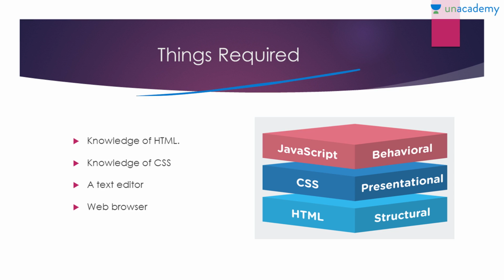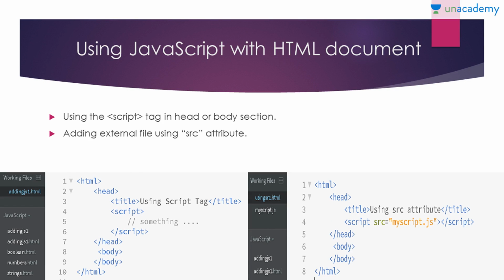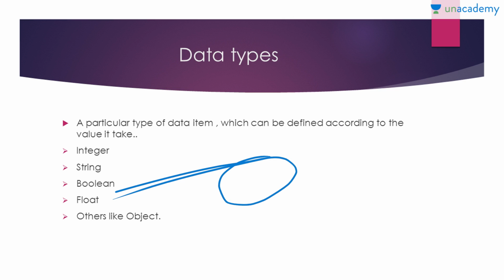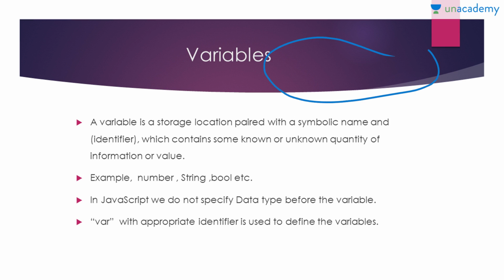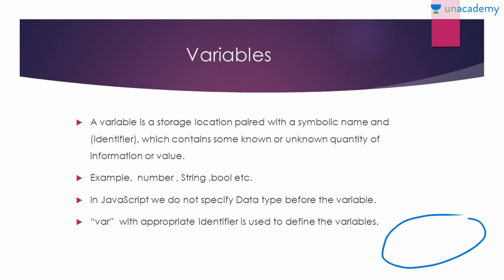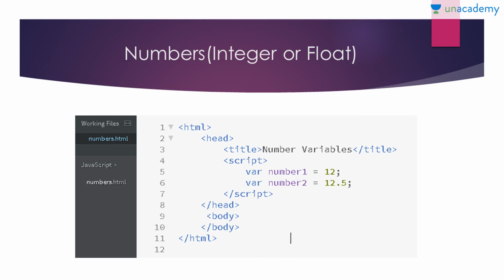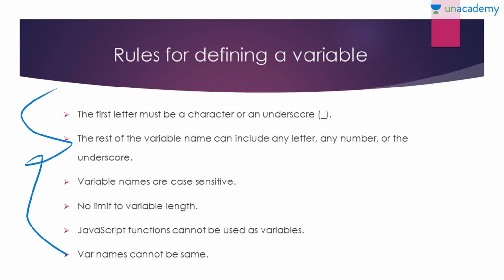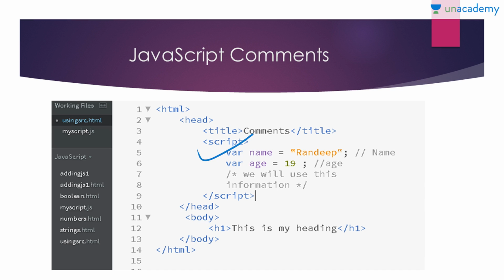Fundamentals of JavaScript - Basics of JavaScript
In this course we will look at some basics of JavaScript , also we will see Data types and variables in JavaScript. This course provides the basics of JavaScript which is a very important programming language. JavaScript is used to provide dynamism to the web page.

You can watch the full list of courses and start discussions with the educator